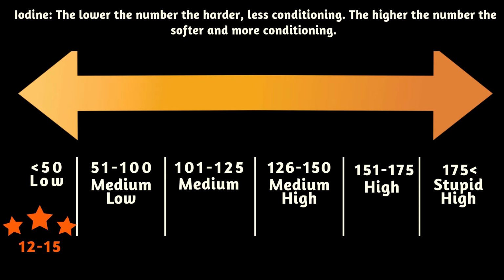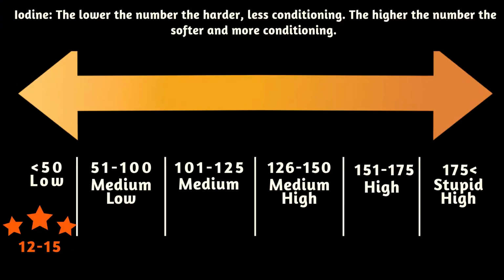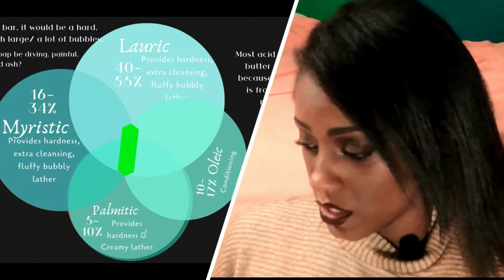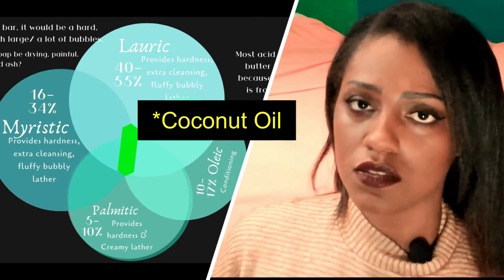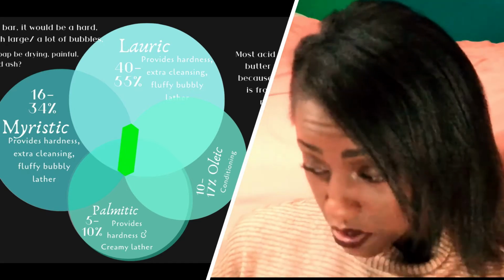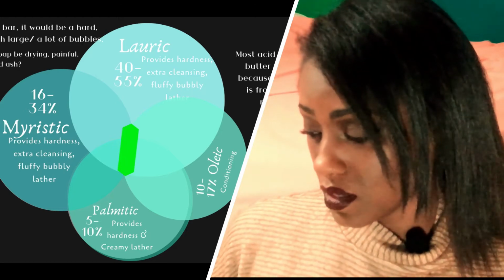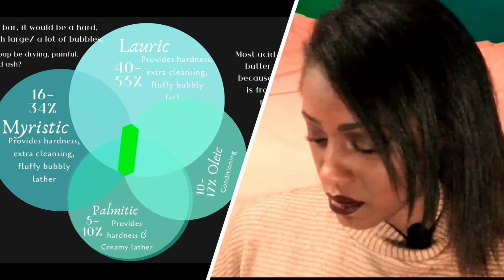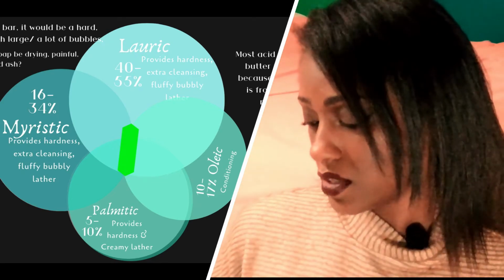Tucuma Liquid Soap from Tucuma Butter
Oi!

In this video, I go over my experience making and using a natural liquid soap from Tucuma Butter. The video is kinda old (January/February-ish) but I want to put it out anyway. There are two more coming out. In this one, the plan was simple Tucuma + Potash + Distilled water= Tucuma soap paste. Then diluting that with more distilled water only, to get the true qualities of the liquid soap. I started making cp soap and toiletries in 2014 and then started learning liquid soap in 2017ish.

Timeline:
01:07 Background on my liquid soap plan (why I'm doing this).
05:10 Tucuma, interesting soap fact-soap clarity. (Is it a clear soap?)
07:10 Iodine and Acid profile
10:25 The Bubble Show
11:40 Opinion of Tucuma Soap-drying or not, cleansing ability
12:32 Outro

This horrible eyeshadow is by Colourpop's California Love Palette

Skin Care Vitamins I take:
Andrew Lessman's Healthy Hair Skin & Nails
Andrew Lessman's Phytoceramides with Biotin

The sponsor, My brand True Hidration will be coming out soon with soap, body butter, and face oils!